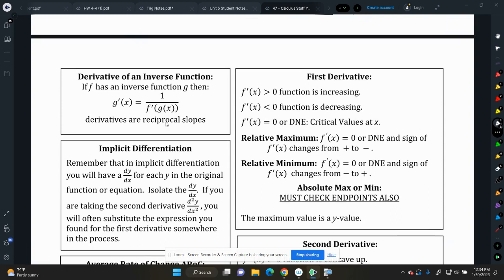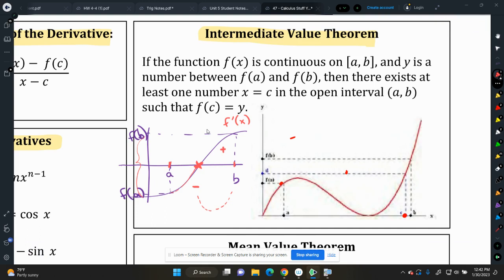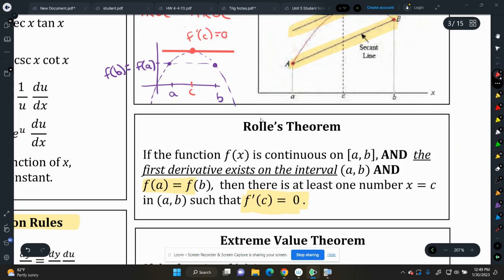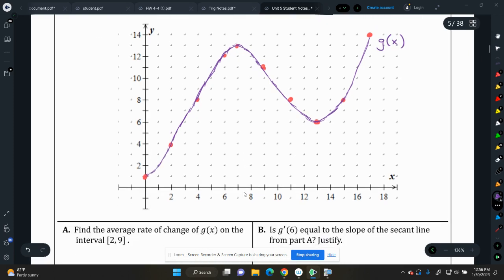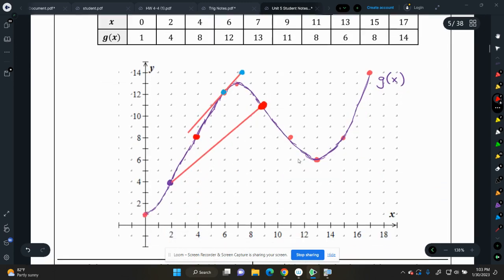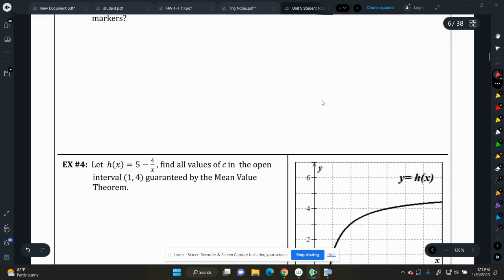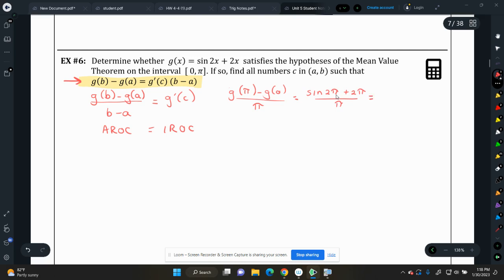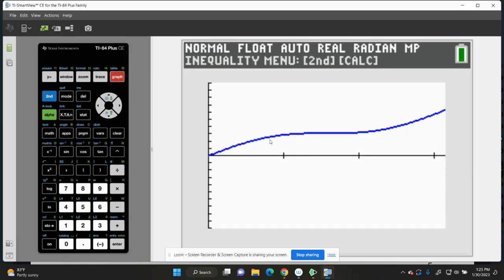Jan 30 MVT